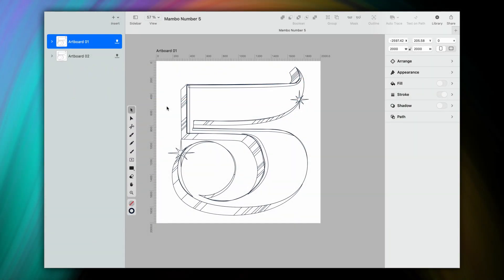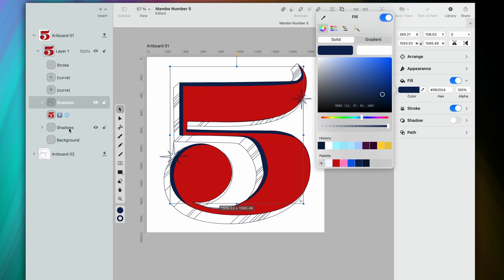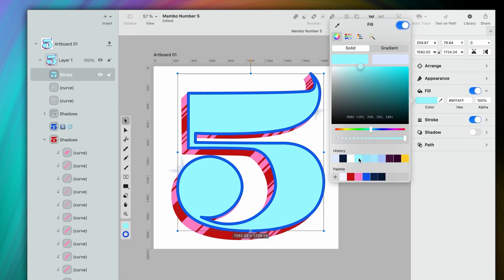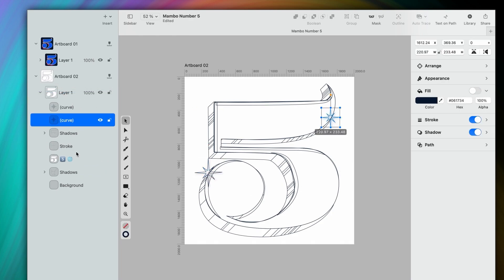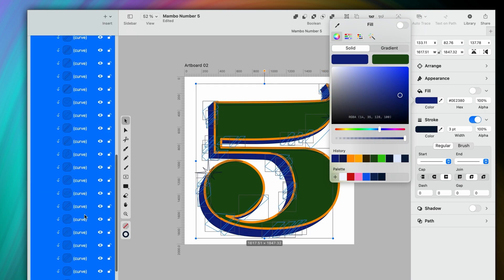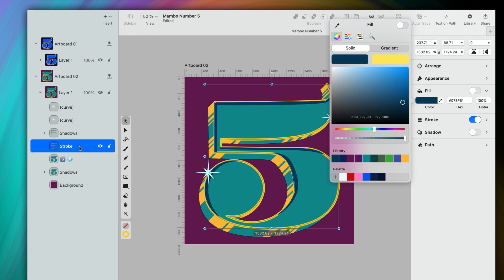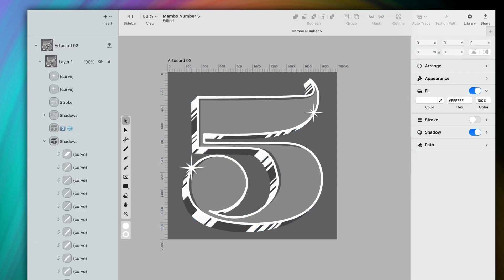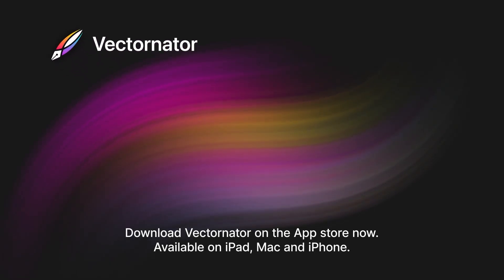Color Practice | Linearity Curve Academy (Mac)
▶︎🖥  Color us excited! In today's episode we're going to color in two illustrations using two completely different color palettes. Watch Ben at work!

Hi everyone!

Welcome to Curve Academy for Mac. This video series will be jam-packed with Tutorials, from beginners to advanced, that will help you learn our tool step by step. You'll find that Vectornator is clean, intuitive, and most importantly, easy to learn.

Today is all about color. Just like a color book but with vectors, Ben is taking an existing design and coloring it in with 2 very different color palettes. For the first version, he already had some shades selected. But on the second try, he created them from scratch. Watch him at work, understand the creative thinking behind choosing certain colors in lieu fo others, and enjoy this practice session with us.

How does it work? Watch the video to find out!

🎵 Daily Routines by Stan Forebee